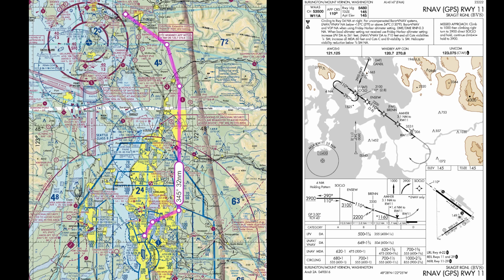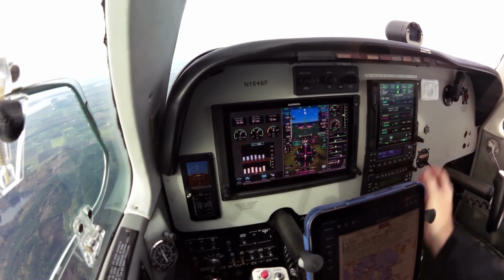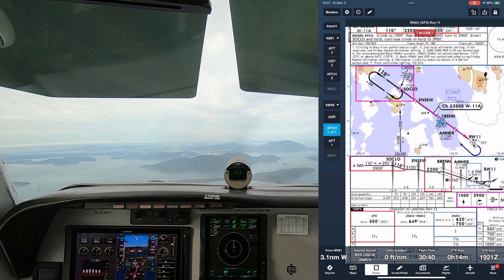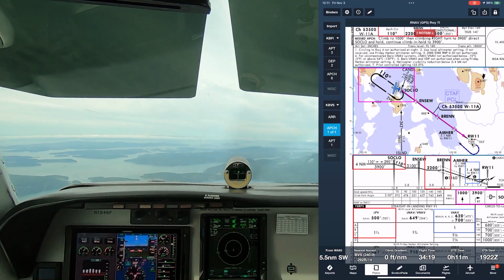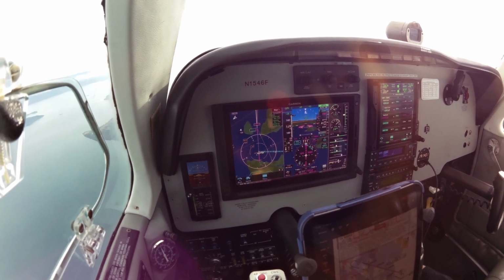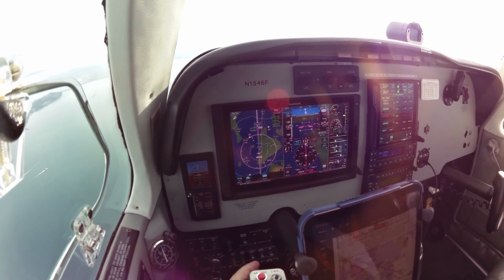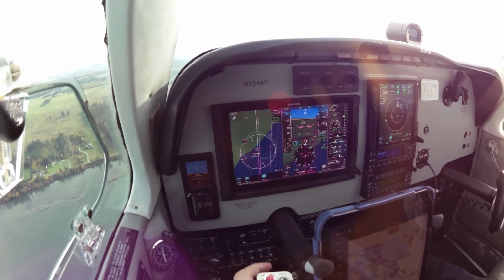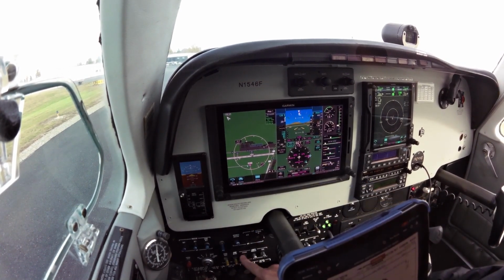Scenic Approach at KBVS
Just before another series of wet and windy fronts blew into the Pacific Northwest, I made a short flight north from Boeing Field (KBFI) in Seattle to the Skagit-Bayview airport (KBVS), a few miles northeast of Naval Air Station Whidbey Island. Skagit-Bayview is a non-towered airport that is growing as a gateway to the San Juan Islands.

I chose to fly a VFR practice RNAV approach to RWY 11, which on a nice day provides views the San Juans and the mountains east of the Skagit River valley. On this day in early November, some of the fall colors were still visible.

Practicing approaches to airports like KBVS helps you appreciate the difference in the runway environment at small airports that don’t have an ILS approach. Although the RNAV RWY 11 approach offers LPV minimums to a DA like an ILS, there are no approach lights to help guide you, and runway lights and markings often also don’t match a typical  bright lights-big city setup. The LPV minimums are accordingly a bit higher—at KBVS about 400 ft AGL with a visibility requirement of 1-¼ sm—a bump up from those typically associated with a category 1 ILS.